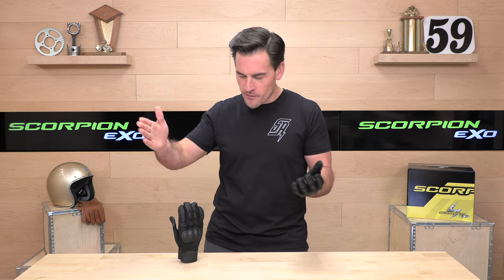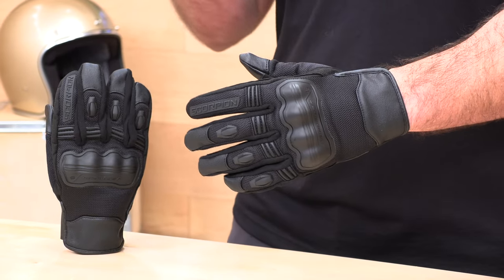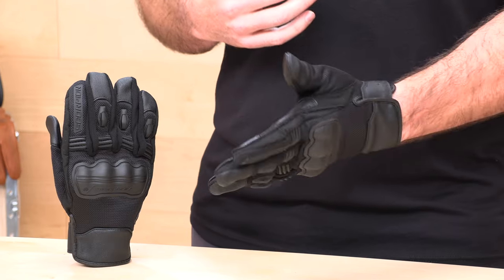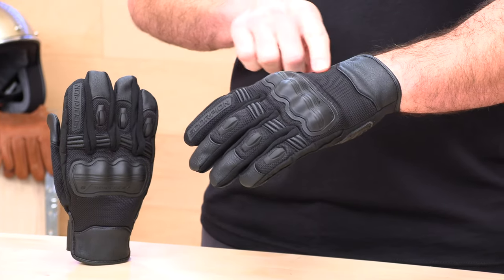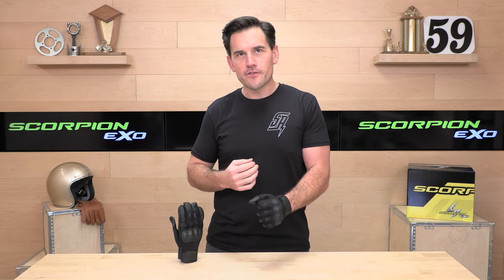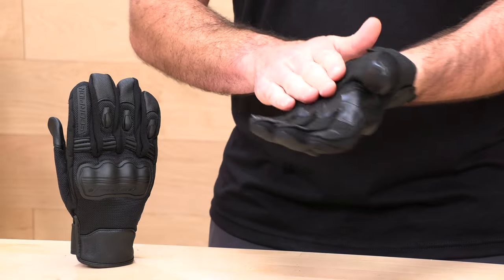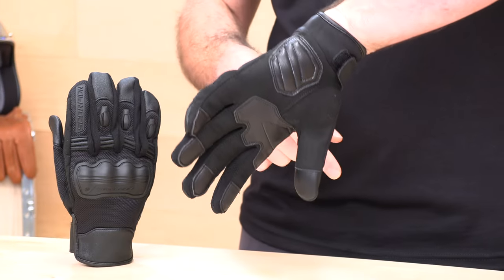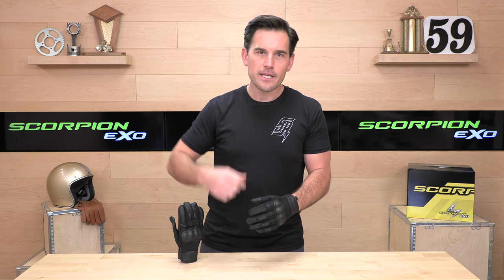Scorpion Exo Divergent Gloves Review at SpeedAddicts.com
SCORPION EXO DIVERGENT GLOVES - AVAILABLE NOW AT SPEEDADDICTS.COM

3D molded knuckle and finger armor on the backhand
Goatskin reinforced, double stitched, and abrasion resistant padded palm
Synthetic leather reinforced finger tips and thumb
Mesh panels on the backhand, fingers, and thumb for maximum airflow
Contoured stretch poly corduroy finger sidewalls and short profile spandex/synthetic leather cuff
Hook-and-loop wrist closure with double stitched synthetic leather pull tabs
Conductive material at the index finger and thumb for touchscreen-ready convenience
1-Year Warranty